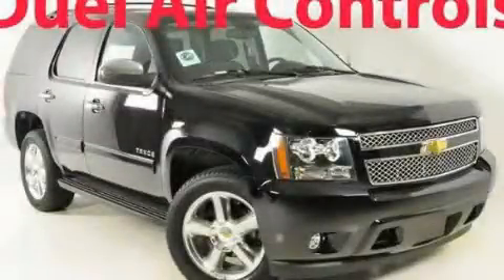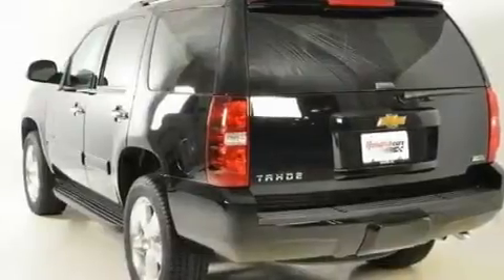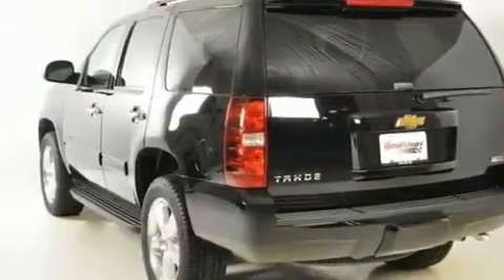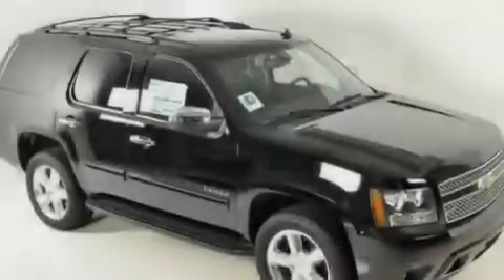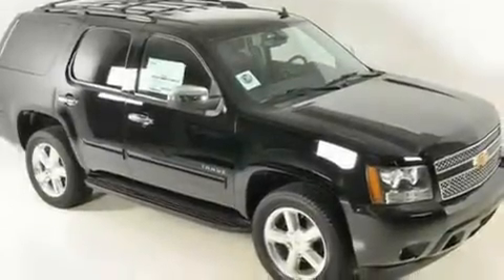2011 Chevrolet Tahoe Duluth GA 30096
Year : 2011
 Make : Chevrolet
 Model : Tahoe
 Engine : Gas/Ethanol V8 5.3L/323
 Trans . : Automatic
 Exterior : Black
 Miles : 407
 Interior : EBONY CLOTH SEAT TRIM
 3277 Satellite Blvd
 Duluth , GA 30096
 2011 Chevrolet Tahoe Duluth GA